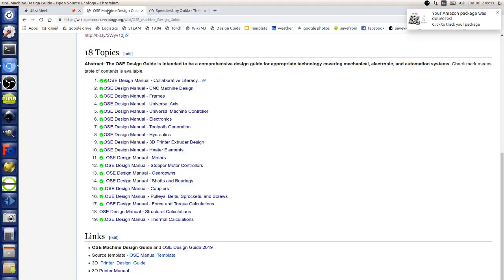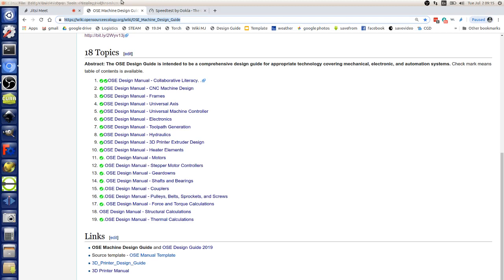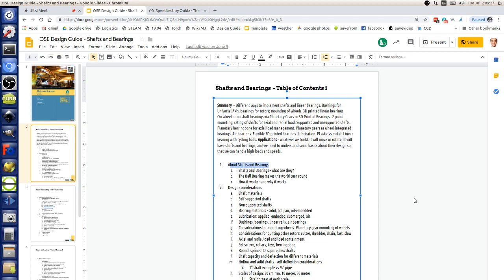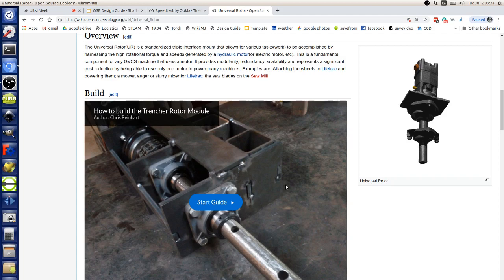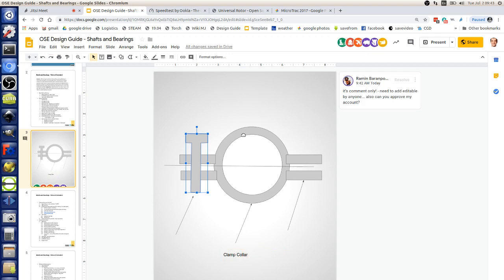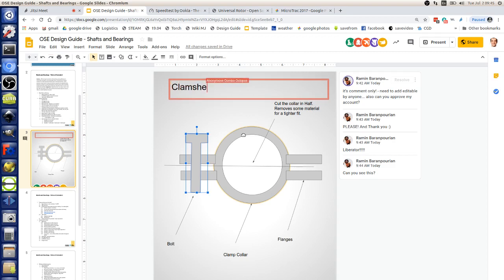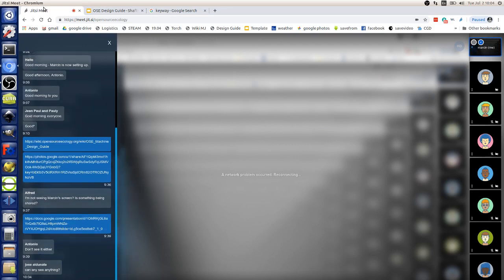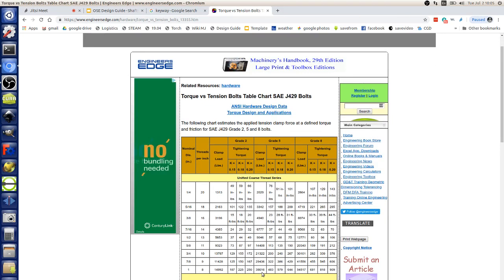Open Source Microfactory STEAM Camp - Shafts and Bearings